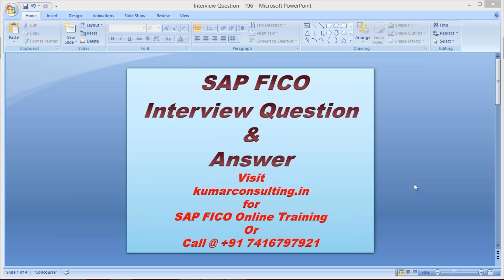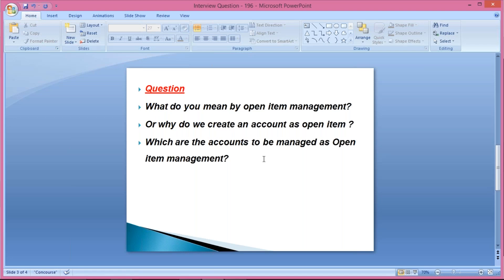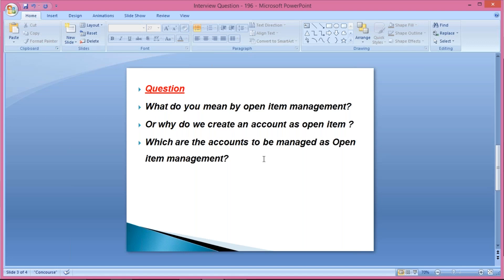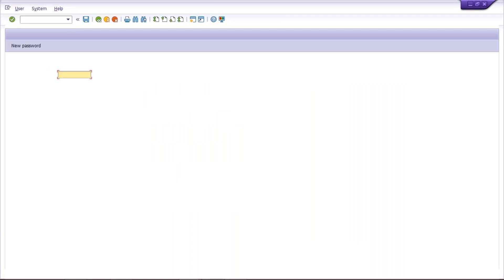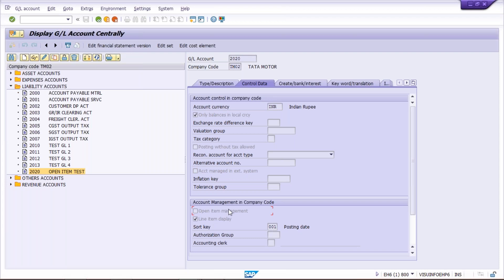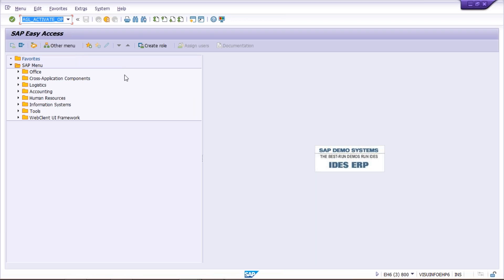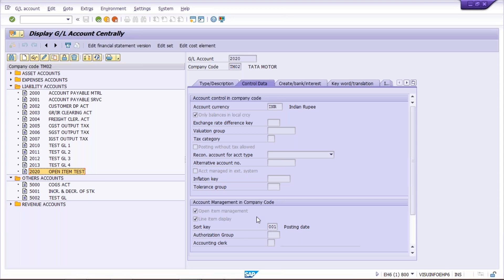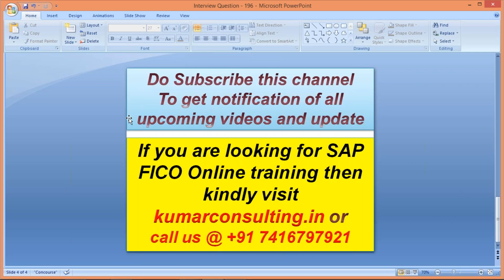sap fico interview questions and answers_5 (Visit kumarconsulting.in for more details)